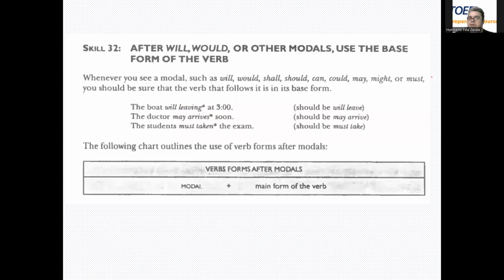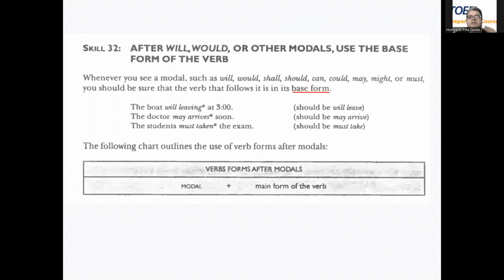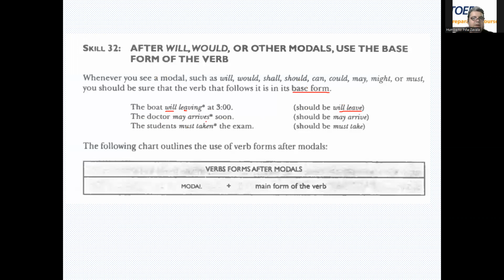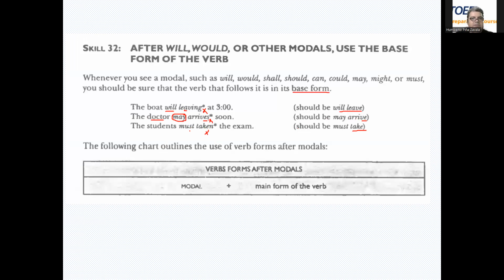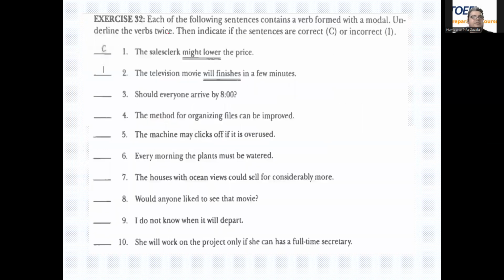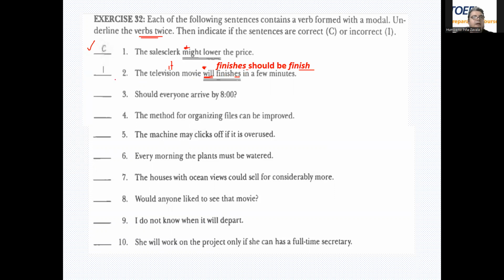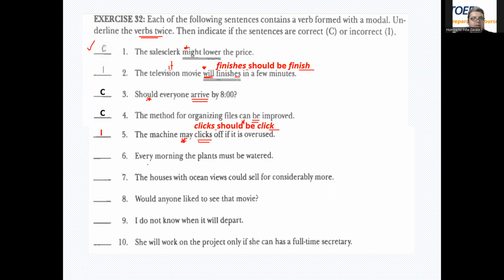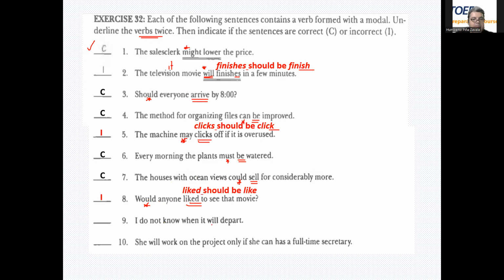TOEFL structure skill 32